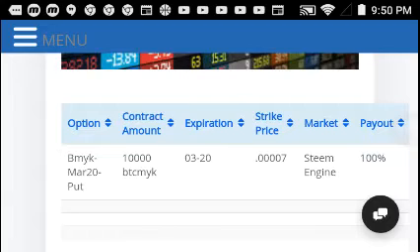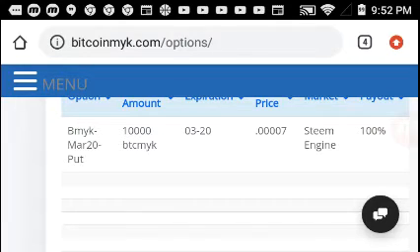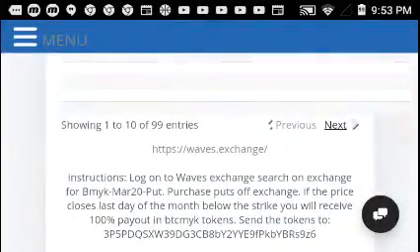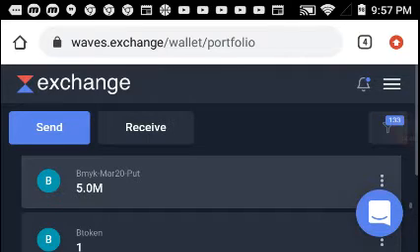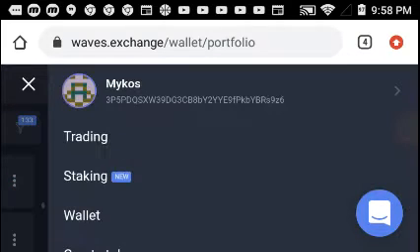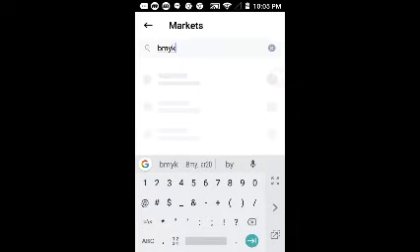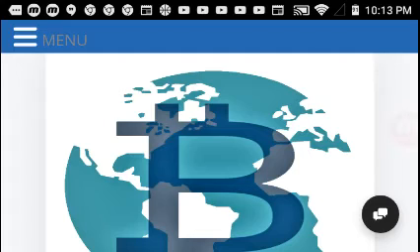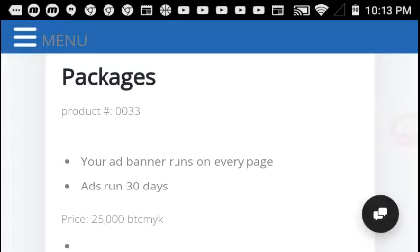Bitcoin MYK - New Features! - Hedging- Ad Earner Program